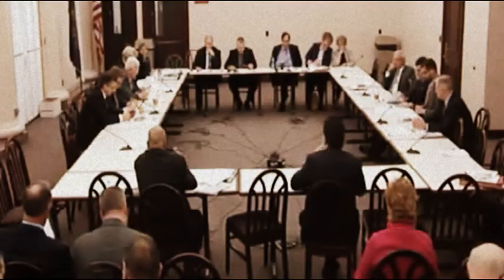Securrex Expert Testimony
Samir Shah of IQuant testifies at Resolution HR701 hearing in Harrisburg, PA

--- MEMORANDUM ---
Posted: February 24, 2014 04:25 PM
From: Representative Mark Mustio
To: All House members
Subject: PSERS and SERS Resolution

In the near future I will be introducing a resolution in an attempt to bring awareness of an opportunity to save PSERS and SERS up to hundreds of millions of dollars.   The hardworking and dedicated employees at PSERS and SERS have done a great job for our retirement systems.  The evidence supporting that is substantial.

Prior to our recent Appropriations budget hearing I became aware that between 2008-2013, there has been over $20 billion of National Best Bid Best Offer (NBBO) documented stock trade thru violations. These violated stock trades are covered under SEC rule 6.11, Reg NMS and FINRA.  With a comprehensive examination of all engaged broker/dealer advisors through Pension Fund trading reports, our pension systems would be able to put their face on all violated trades that belong to the fund and begin the process of recovering member’s pension money. Though not completely solving the issue of under-funding, recovery of these trade thru violations could put a serious dent into the problem.  Some say the recovery would be several hundred million dollars in addition to the future monitoring of the system to prevent future fraud.

The advent of new technology has created an opportunity that our retirement systems have not been aware of until the hearing.  The intent of this resolution is to motivate both systems to reach out to firms that provide the service to recover these funds.  I encourage you to become a cosponsor of the legislation.

--- House Resolution 701 Hearing ---

The committee received testimony regarding HR 701 (Mustio), encouraging State public pension fund fiduciaries to support protection of all pension fund members by embracing new technology capable of uncovering National Best Bid and Offer violations through forensic analysis.